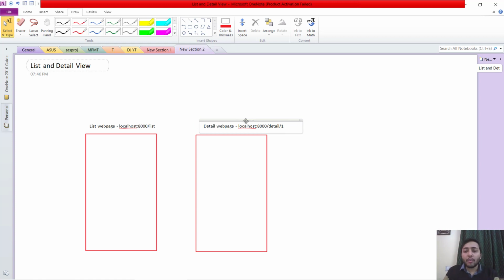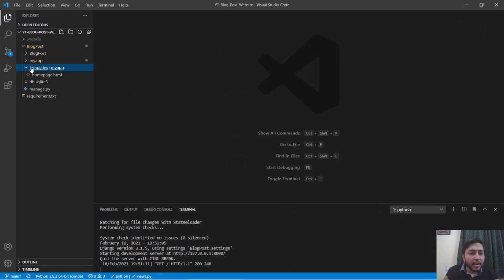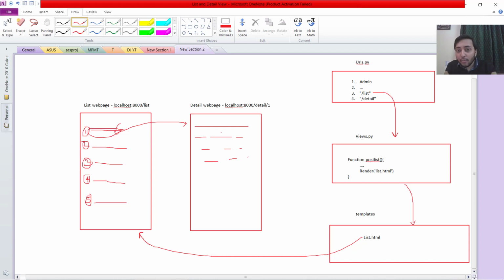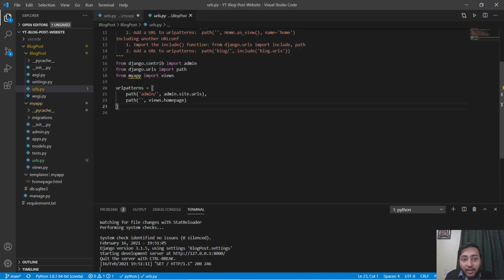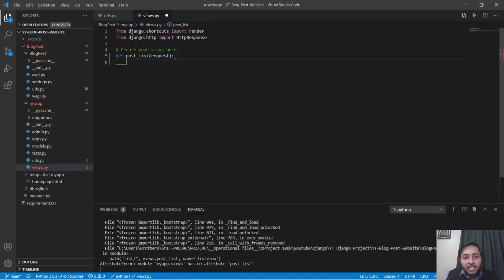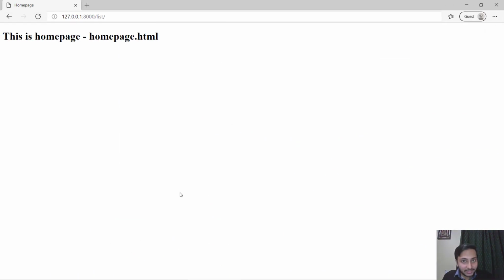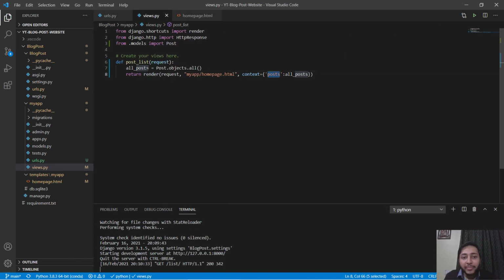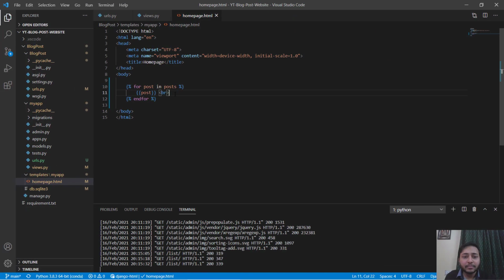How to create list view in Django | Function based view in Django | Blog Post Website - 7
In this video, we will learn to create the function-based list view in Django.